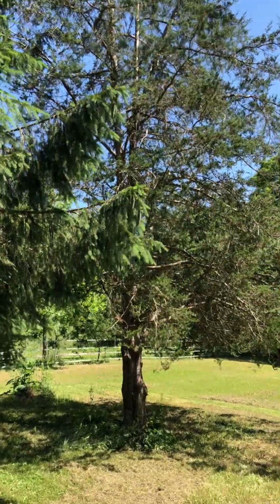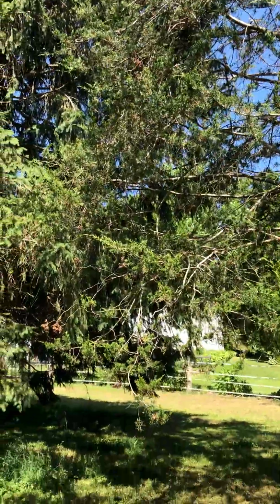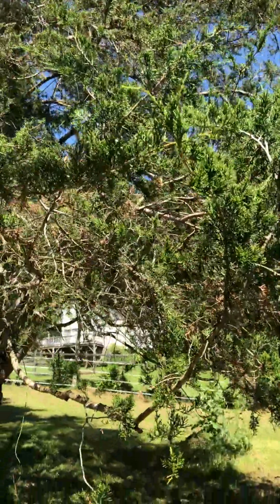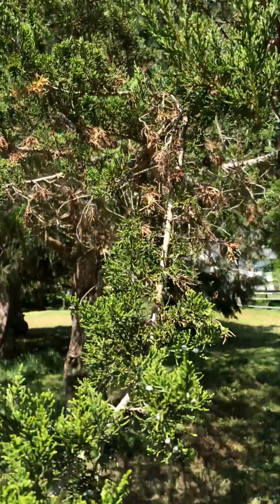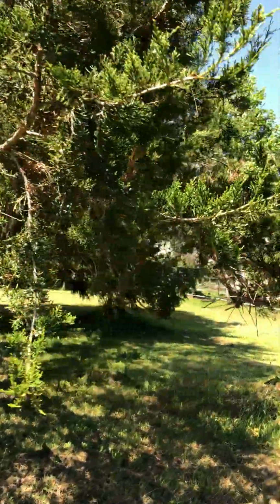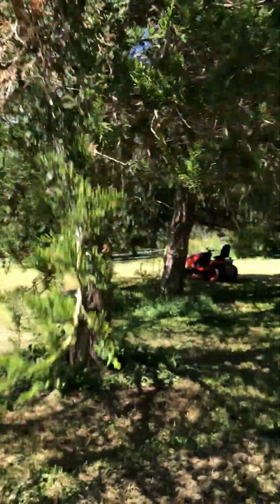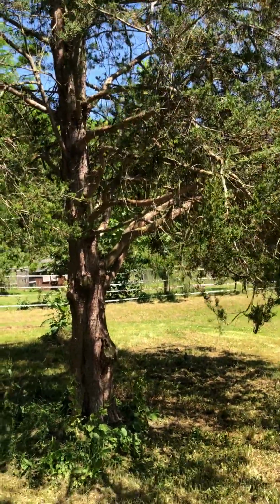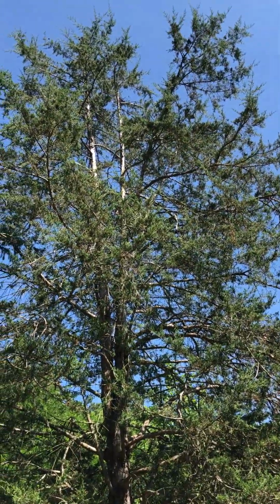It's NOT a Native or even a true Cedar ! It is a Juniper; Juniperus virginiana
Welcome back, So glad you could be with me here today.

I know I'm being persnickety sine we have call it cedar for years, but the reality is...

Native True Cedars do not exist in North America.
Yes there are some True cedars which have naturalized in certain locations, but they were brought in.

Juniperus virginiana, also known as eastern redcedar,[2][3] red cedar, Virginian juniper,[4] eastern juniper, red juniper, and other local names, is a species of juniper native to eastern North America from southeastern Canada to the Gulf of Mexico and east of the Great Plains.[3] Farther west it is replaced by the related Juniperus scopulorum (Rocky Mountain juniper) and to the southwest by Juniperus ashei (Ashe juniper).[5][6][7] It is not to be confused with Thuja occidentalis (eastern white cedar).

Any Questions?

Would like to hear your thoughts.

Hope you are having a great day, May You be Richly Blessed